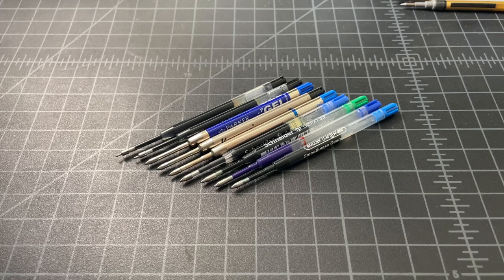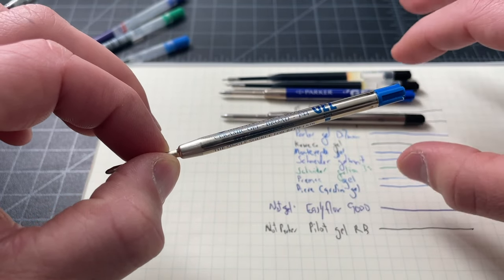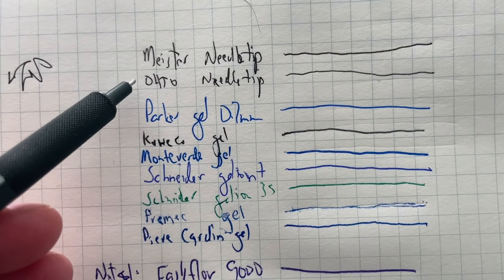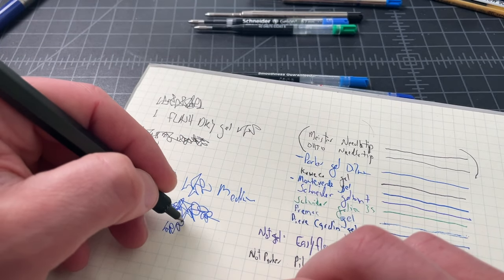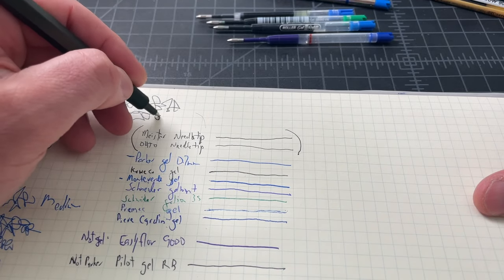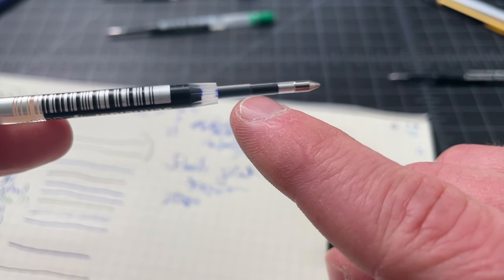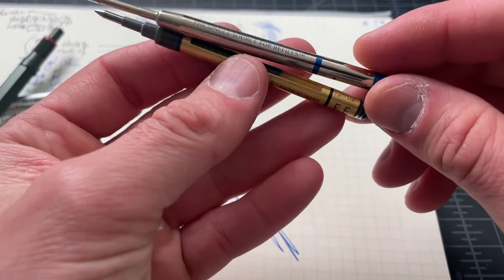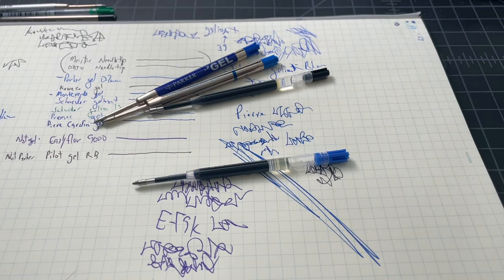Best Parker-Style Gel Refills (2023)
This is a look at the top Parker-style (ISO G2) gel refills for your Parker Jotter, Rotring 600, or any number of other popular pens.

This video includes as many of these refills that I could find, including:
- Parker gel refill
- Schneider Gelion+
- Schneider Pelion 39
- Ohto Flash Dry gel
- Monteverde Gel Roller refill
- Meister gel refill
- Kaweco ceramic gel

Hard to find ones:
- Pierre Cardin
- Premec

Chapters:
1:22 Refill Overview
4:11 Flash Dry Gel
5:22 Meister vs Ohto
7:29 Parker Gel
8:46 Monteverde Ceramic Gel
10:35 Kaweco
11:48 Schneider Gelion+ and Gelion 39
14:18 Pierre Cardin
15:30 Non-Gel Comparisons
17:20 Wrap-up And Recommendations